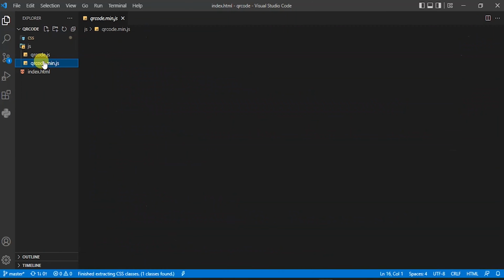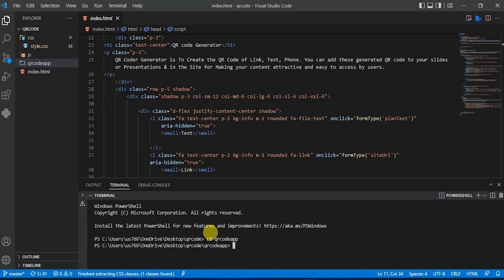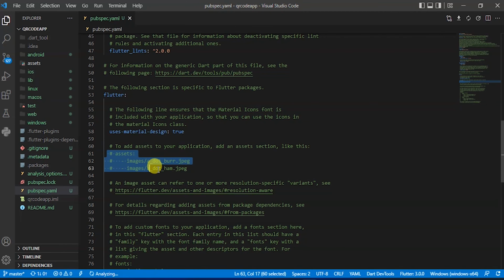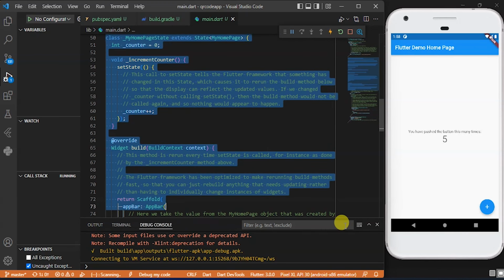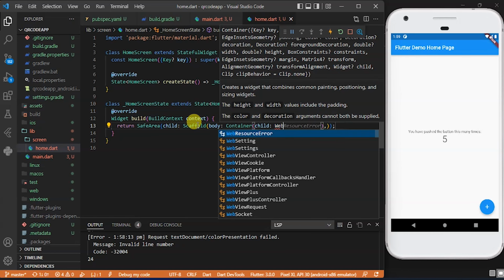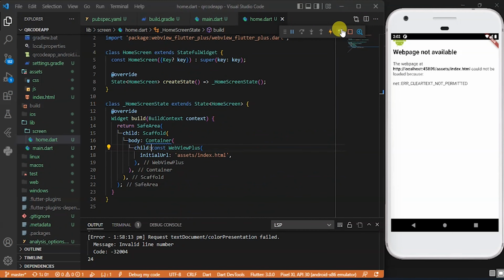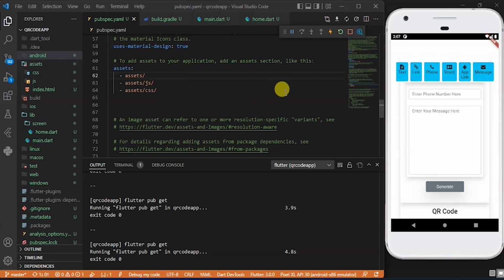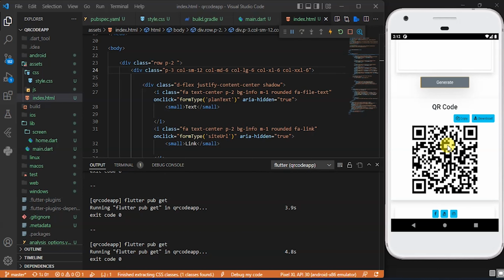How To Load HTML In Flutter - Load HTML CSS JavaScirpt File in Flutter - Flutter WebView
In This Flutter WebView Tutorial, I will teach you how to load HTML files in flutter using Flutter WebView plus package. We will load local HTML CSS JavaScript in Flutter Mobile App. We will convert Local HTML CSS JavaScript Website to Flutter Mobile App. So we will turn Website to App.

Related Top on StackOverflow:
How to render a local HTML file with flutter dart webview